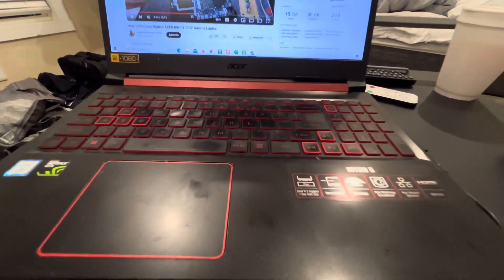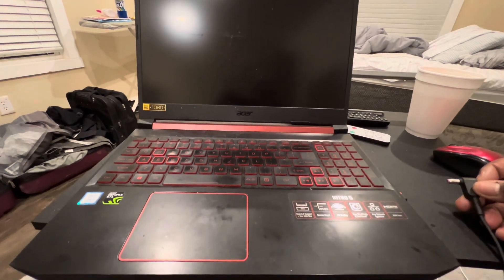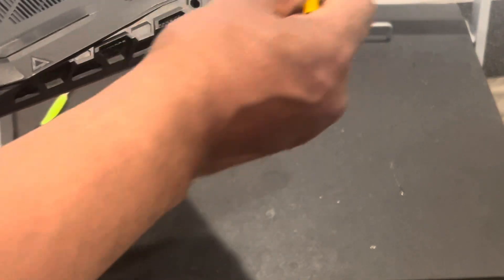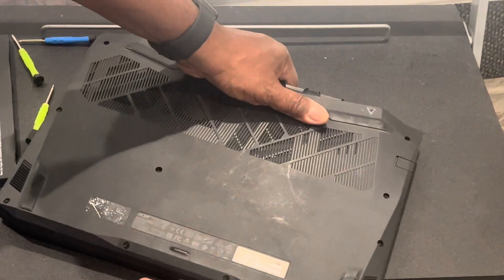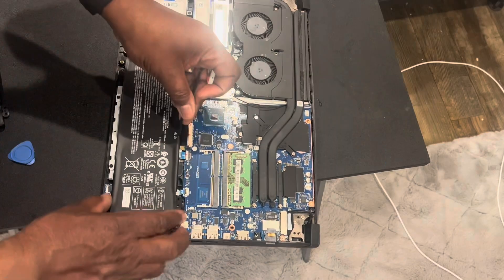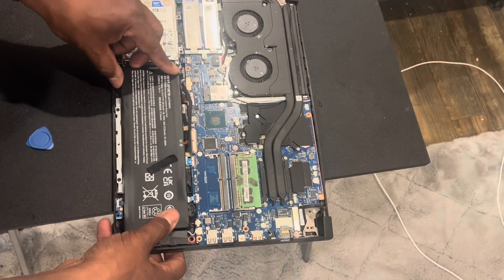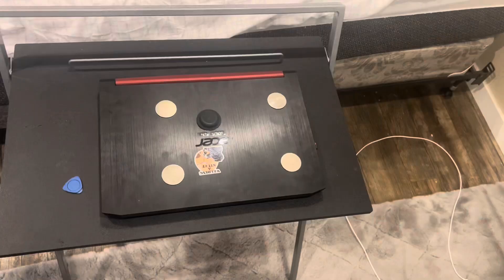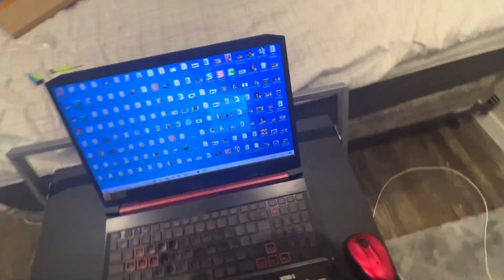How to change the battery in your Acer Nitro 5 computer in less than 15 minutes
Buy here on Amazon: Dentsing AP18E7M AP18E8M Battery for Acer Nitro 5 AN515-54 AN517-51 Nitro 7 AN715-51 Aspire 7 A715-74G Predator Helios PH315-52 PH317-53 Triton 300 PT315-51 Series Notebook 15.4V 58.75Wh